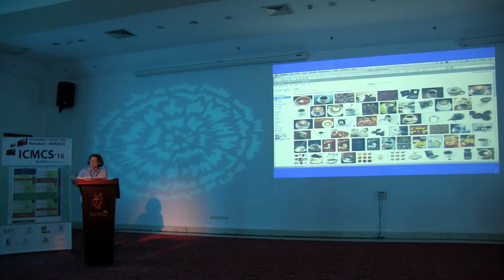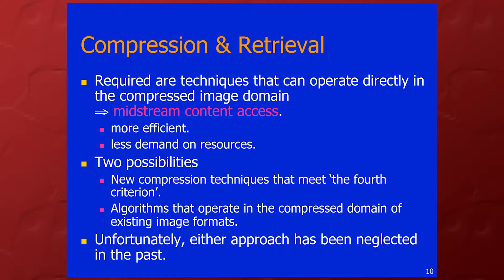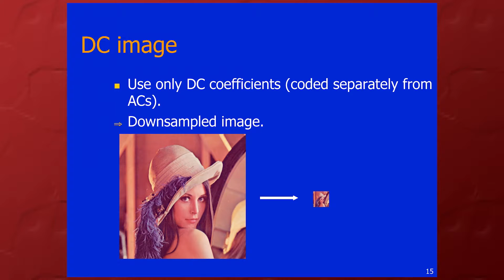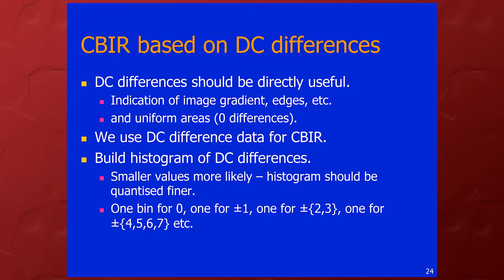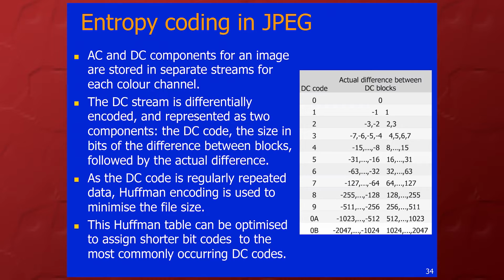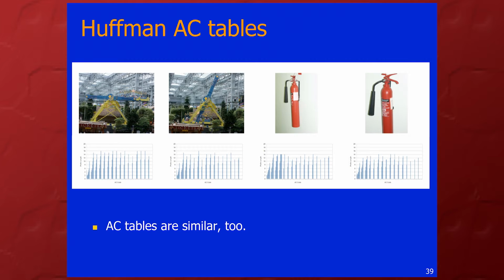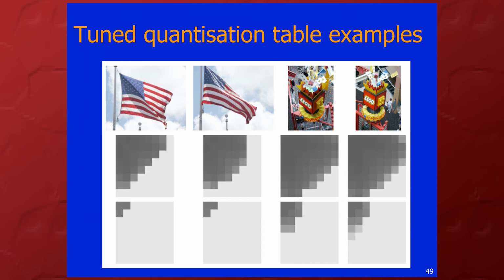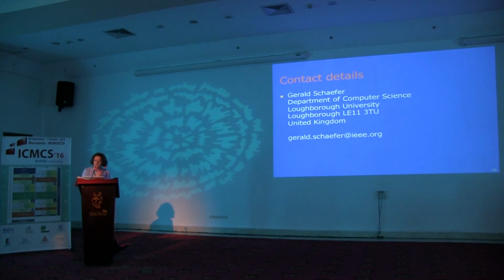ICMCS'16 - Gerald Schaefer - Fast JPEG compressed domain image retrieval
Fast JPEG compressed domain image retrieval
Prof. Gerald Schaefer, Loughborough University, UK.
Content-based image retrieval, which is based on the principle of deriving visual similarity based on extracted image features, can be useful, especially since most images are unannotated. However, while almost all images are stored in compressed form (most in JPEG format), the vast majority of CBIR algorithms operate in the (uncompressed) pixel domain. This not only leads to a computational overhead for feature calculation, image compression can also lead to a drop of retrieval accuracy, in particular at extreme compression rates. In my talk, I will present efficient and effective CBIR techniques that operate directly in the JPEG compressed domain, hence not requiring full decompression for feature extraction. In particular, I will show how CBIR features can be extracted from DCT coefficients, from differentially coded DC data, and from tuned information contained in the JPEG headers, while yielding good retrieval performance.